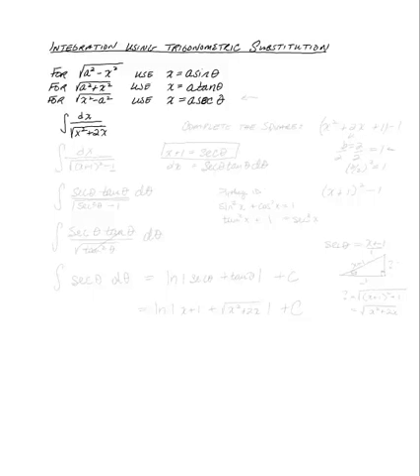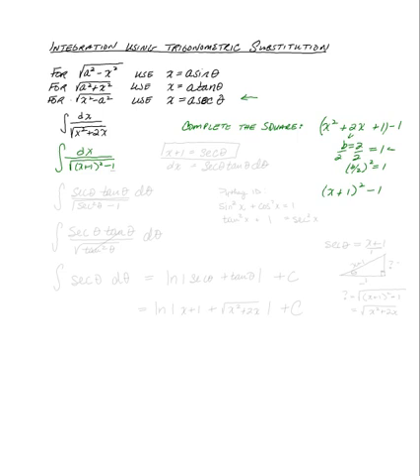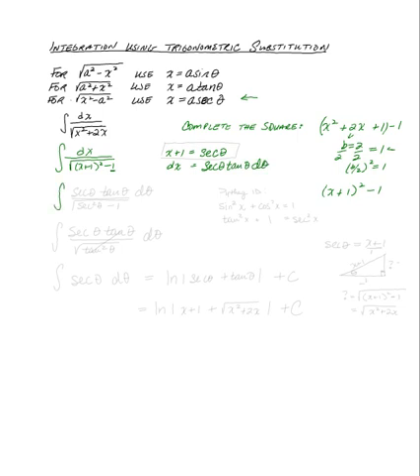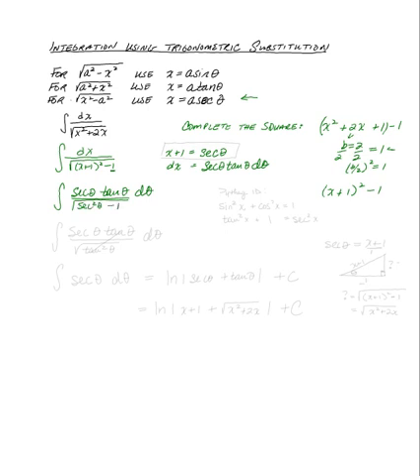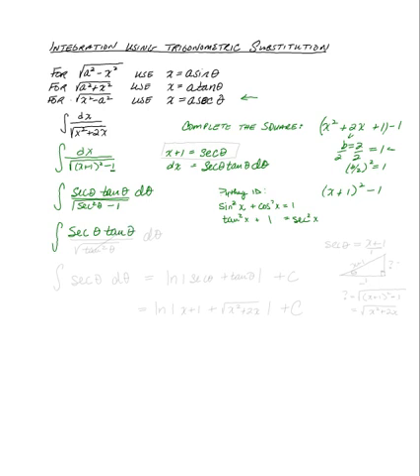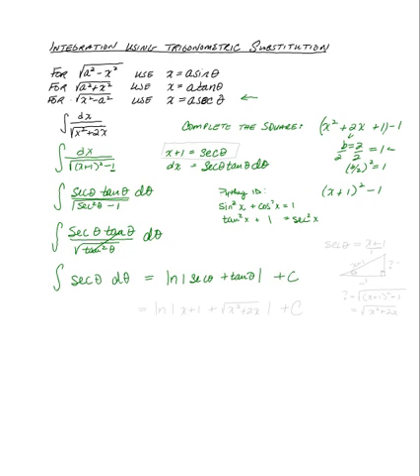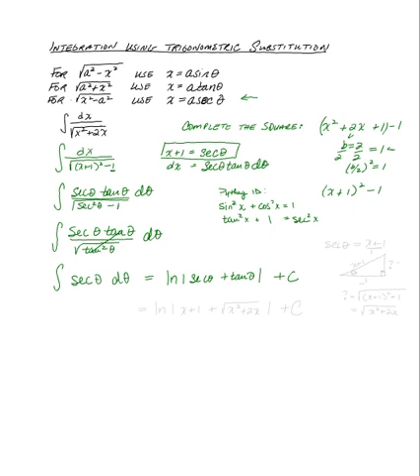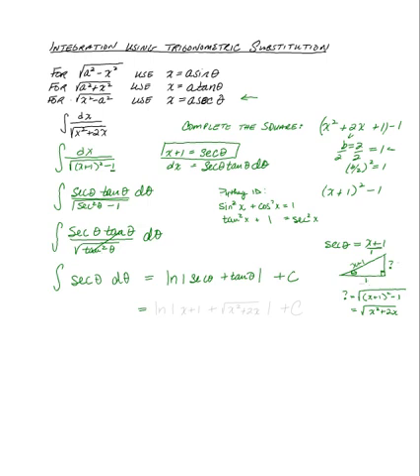Integration with Trigonometric Substitution (using secant and completing the square)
Integration with Trigonometric Substitution (using secant and completing the square) by Sidra Van De Car - -
Valencia College Math Help 24/7